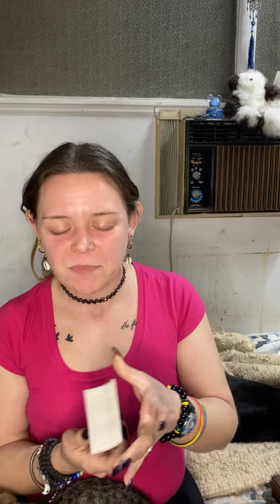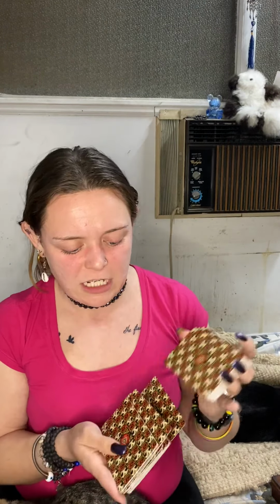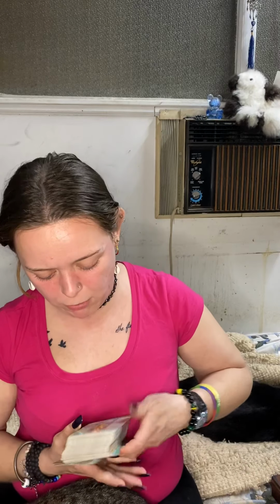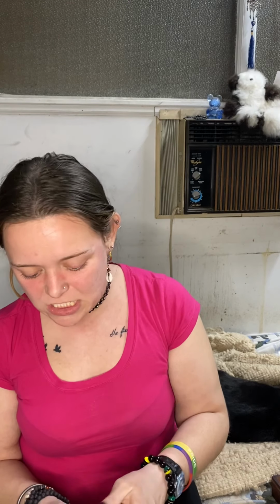🔮Radiant Wise Spirit tarot deck review🔮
I cannot recommend this deck enough!

Here you’ll have access to behind the scenes goodies, readings you’ll not see anywhere else, posts and more. Check in frequently as I will include some free goodies here as well, with no membership needed! 🌍

🪐Wanna know what cards are on my wishlist or maybe you’d like to surprise me with a gift? 🪐

🌚NEW INSTAGRAM! Go here to see cards of the day, video updates, behind the scenes picks, teasers, and more!🌚
Follow @AshleysTarotCorner on Instagram!

🌞I’m working on new content all the time! If my content seems boring, or if my readings don’t seem as smooth as you usually see, please remember that I’m doing the best I can and we are all on this channel to glow-up spiritually and that means growing together too!🌞

🌝 I’m not an astrology fanatic but I know my sun-♐️ ascending- ♌️, moon-♓️, and Venus-♏️! I totally recommend finding out your own signs as well, for the most accurate reading and predictions you can get! Your ascending sign is the most accurate of all 4, but it’s the absolute best to read/hear all 4 signs and find what’s right for you in the mix. To get my signs, I go to this for the chart alone. There’s others that will tell you about yourself. Google will help.

🌛Feel free to request a free reading and help get us some content made! 🌜

⭐️Publicly posted readings aren’t for you? Do you prefer to have active Q&A during a reading?

🔮 Come join the Ashley’s Tarot Corner official Facebook fan page!🔮
Fb.me/ashleystarotcorner

🧿Personal and channel related Social Media (come see me in my everyday life stuff and get channel related posts!)🧿